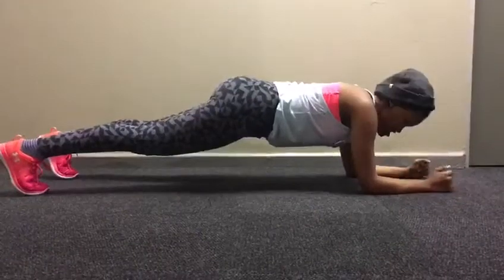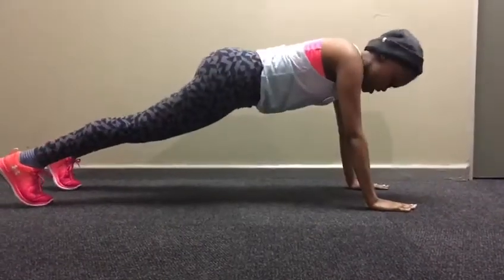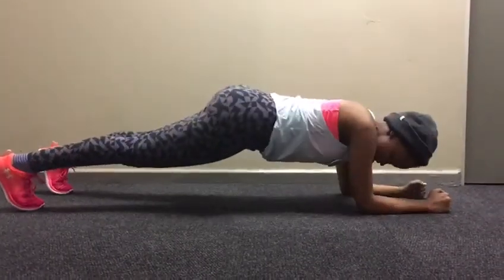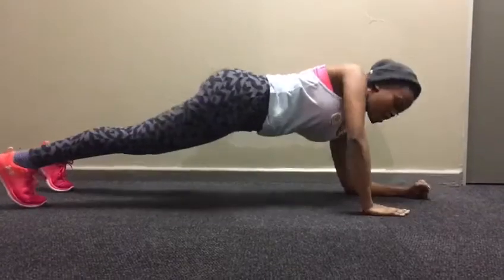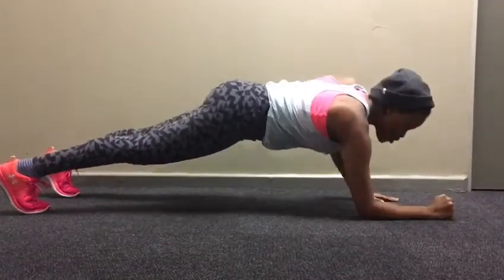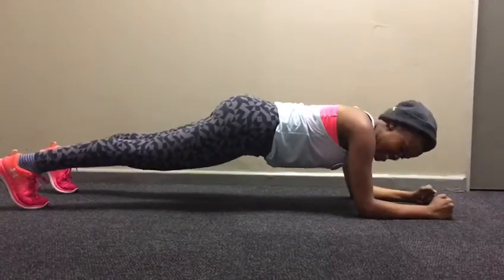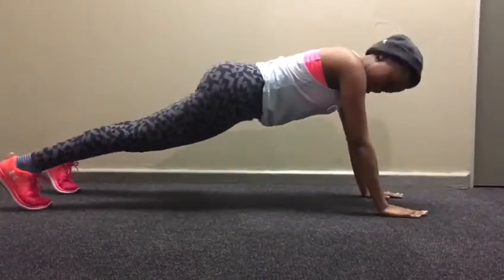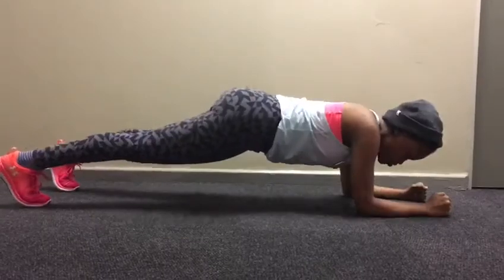Fitness in my room by Nomonde Dube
Nomonde Dube is the current Resident Assistant for Melridge. In this episode of fitness medicine, Nomonde shows us how to work on our core. Please check out more posts from her on her instagram page at @monde_fitnesslover